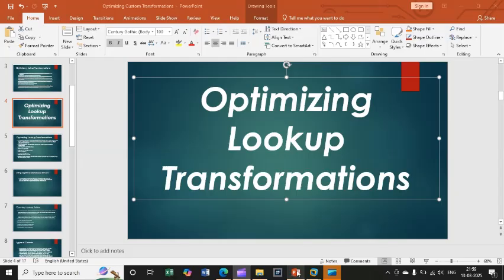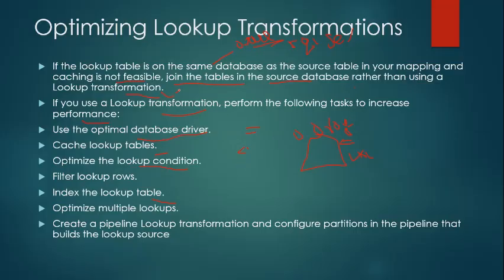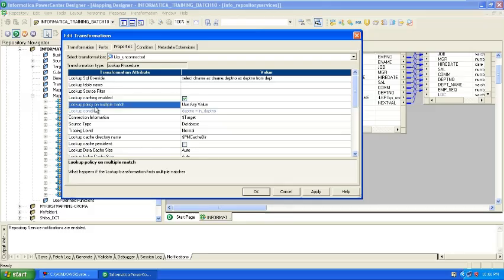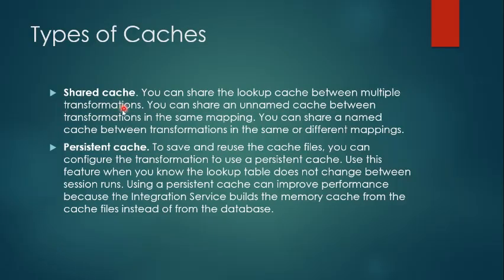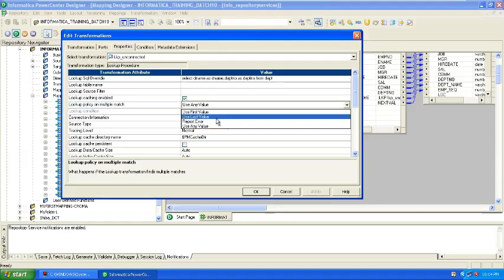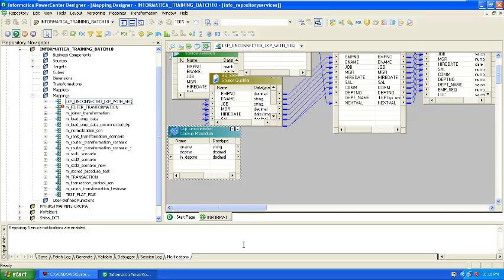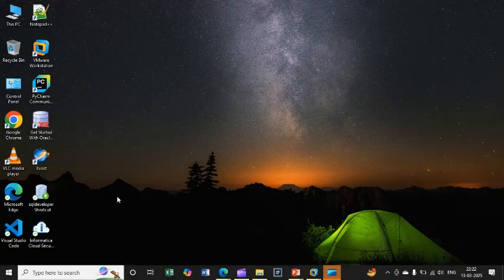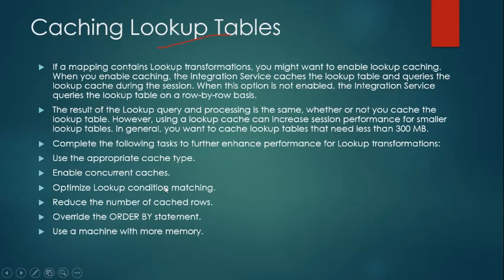Optimizing Lookup Transfrmation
I have explain about the Optimizing Lookup Transfrmation with respect to optmization.
With some technical part explained too.